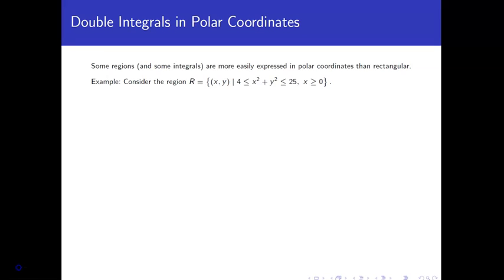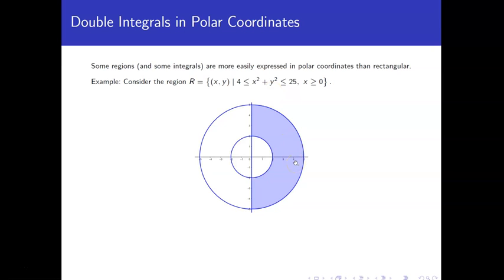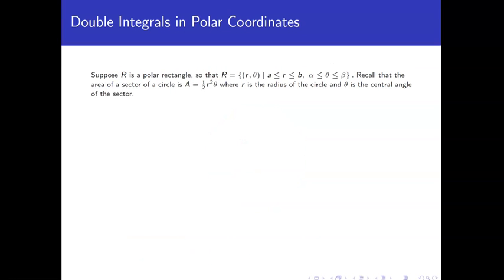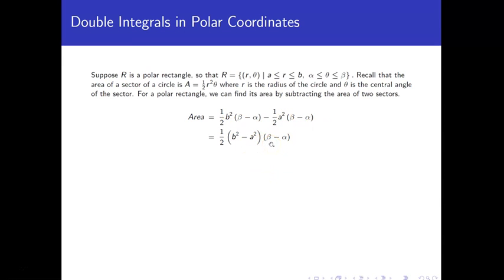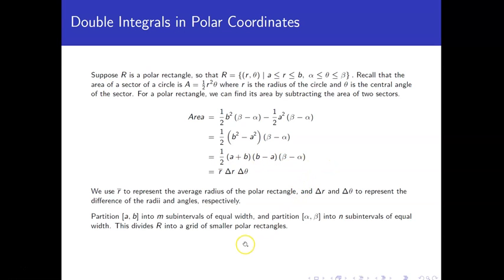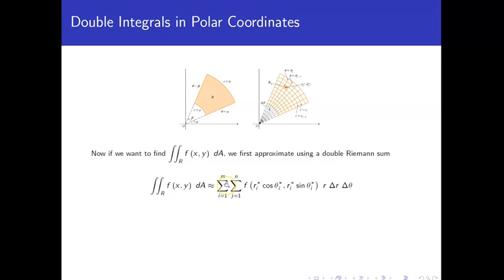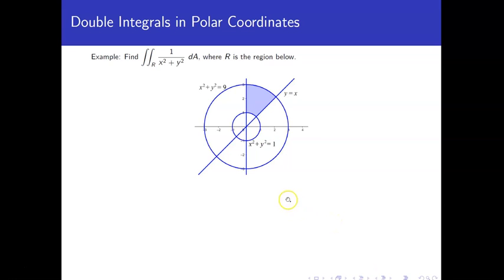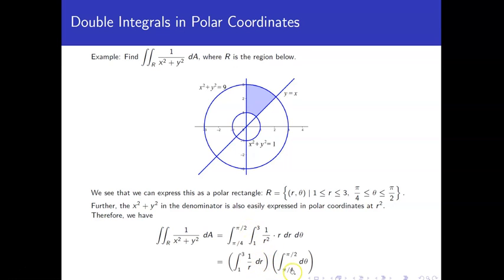Double Integrals in Polar Coordinates